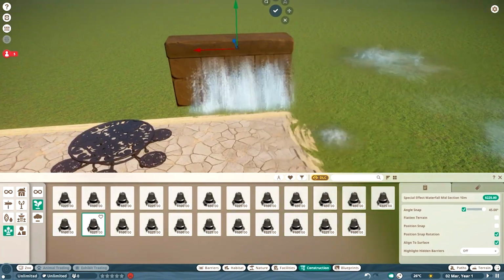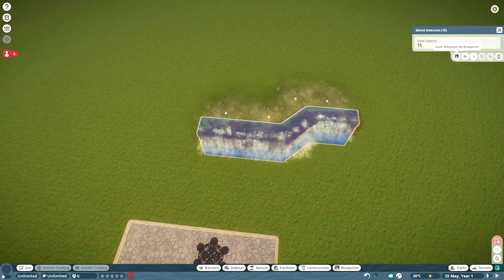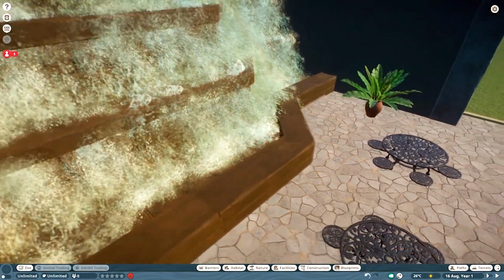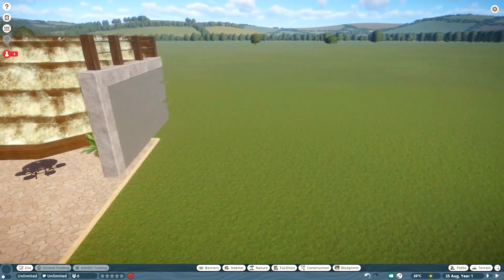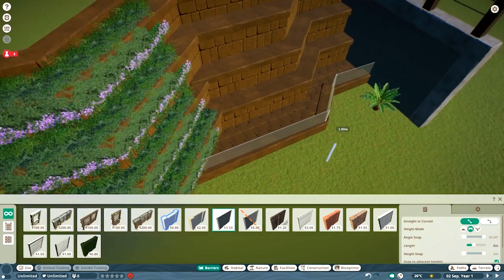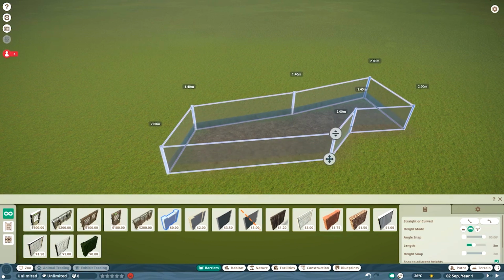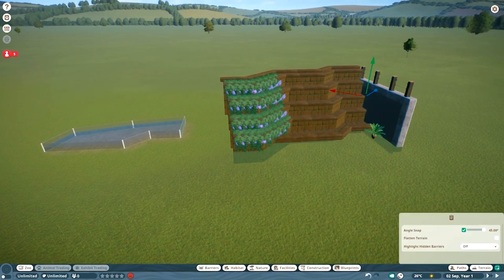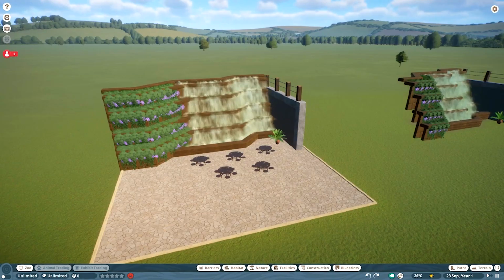Community challenge! | Waterfall Build | Planet Zoo Building Tips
In today's Planet Zoo video I'm tackling a community challenge, to build a living wall and a waterfall from a photo provided by the community. Use this speed build as a building guide for the barrier issues involved with making a waterfall with real water, and how tricky it is to add real water to a waterfall like this. Let me know if you'd like more Planet Zoo Building Tips videos like this one!
Tag me @swansplastic on Twitter to send your own requests for mini builds like this!

Speed Build | Planet Zoo | Waterfall | Building tips | Building guide | Barrier tips
About Planet Zoo: Build a world for wildlife in Planet Zoo. From the creators of Planet Coaster and Zoo Tycoon comes the ultimate zoo sim. Construct detailed habitats, manage your zoo, and meet authentic living animals who think, feel and explore the world you create around them.